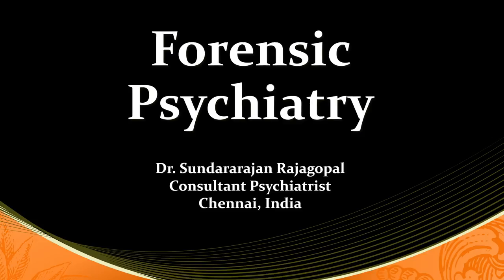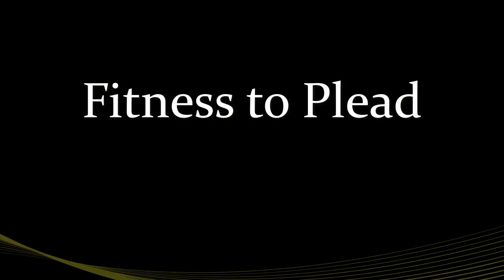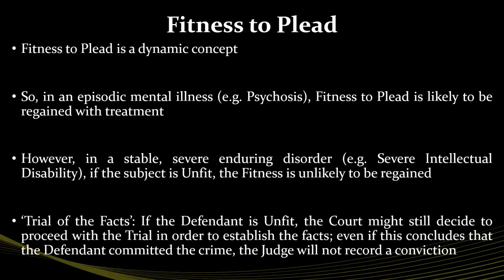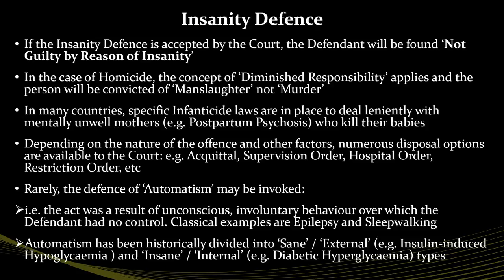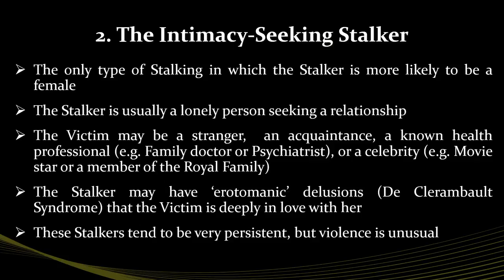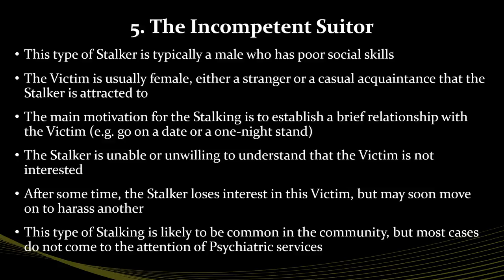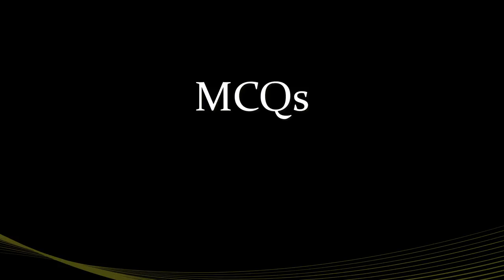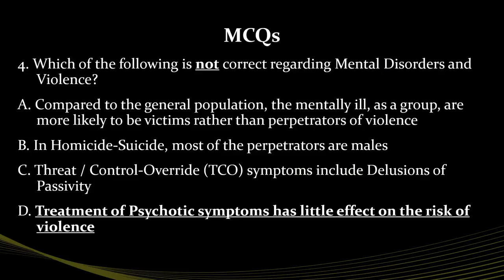Psychiatry Lecture: Forensic Psychiatry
A presentation on ‘Forensic Psychiatry’ that systematically covers the following topics:

1. Violence and Mental Disorders (4:29)
2. Fitness to Plead / Competence to Stand Trial (11:33)
3. Insanity Defence (18:43)
4. Pathological Jealousy (26:55)
5. Stalking (34:37)
6. Arson / Pyromania (44:25)
7. Testamentary Capacity (52:35)
8. Risk Assessment (57:58)

The presentation finishes with a set of 5 self-assessment MCQs (1:06:15).

Forensic Psychiatry, like other medical specialities, is a constantly evolving field, and there is no guarantee that the information in this video is accurate or up to date